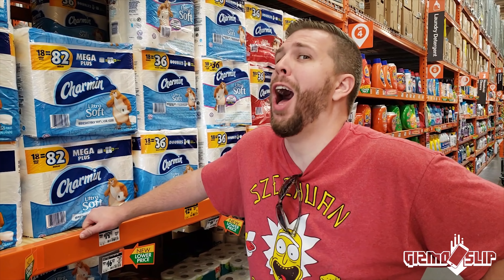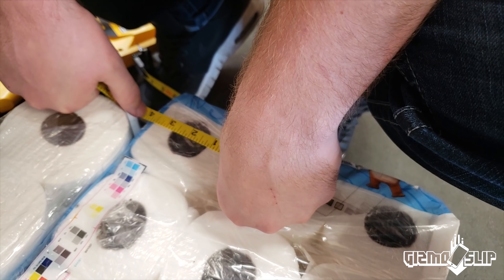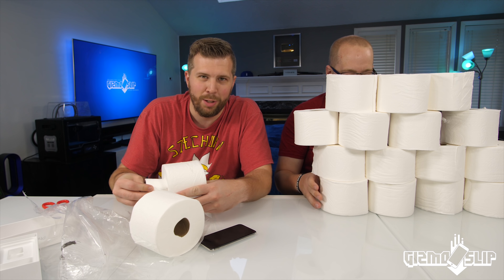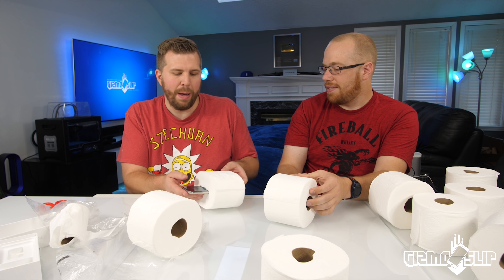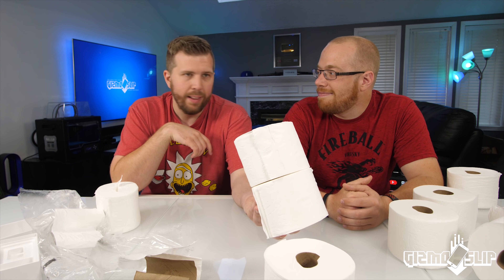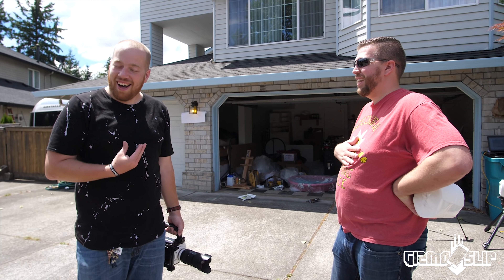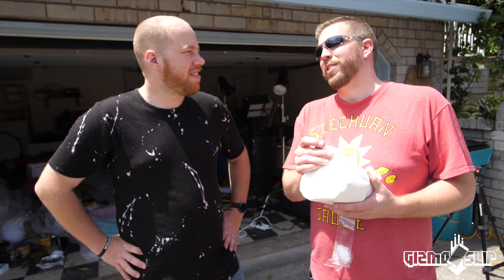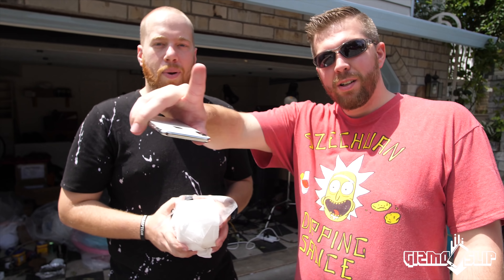Can Toilet Paper Protect iPhone X from 100 FT Drop Test?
The iPhone X is ridiculously expensive... and so is the toilet paper we got to drop test it in! Can the iPhone X survive the 100 FT Drop? Let's find out!

Shoutout to Bryson Brazzel who suggested this idea over and over in stream.